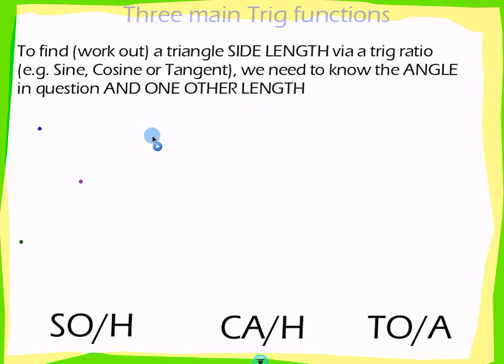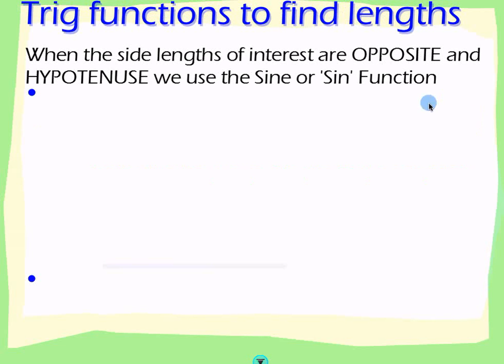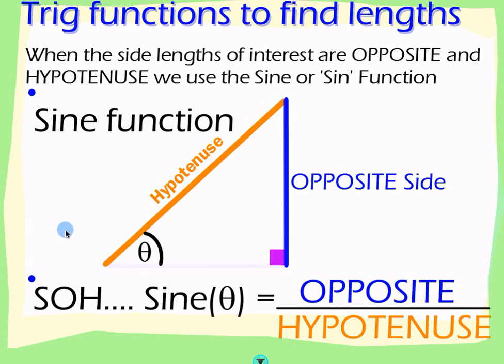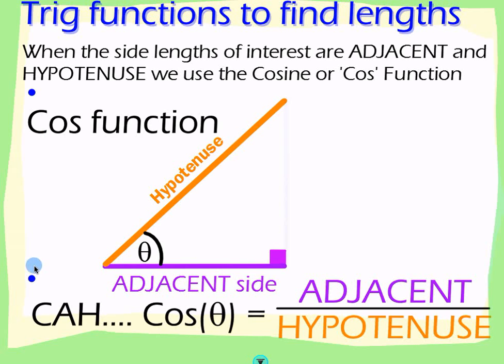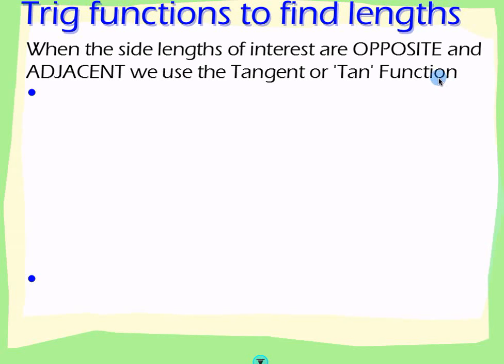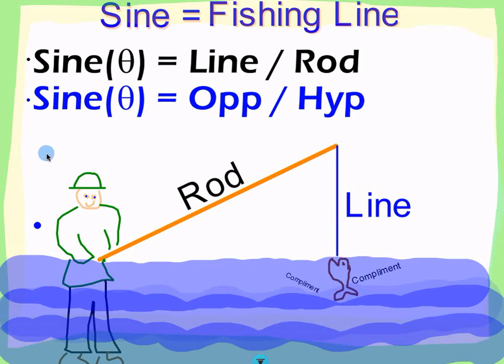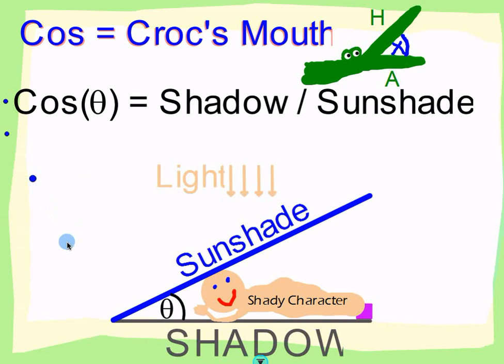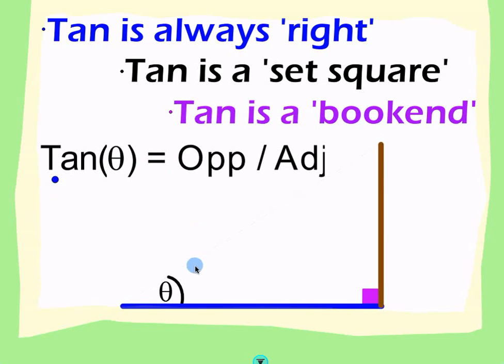Basic Trigonometry for Humans - Sin, Cos, Tan of Right-Angled Triangle Part 2/5 - James Cleves